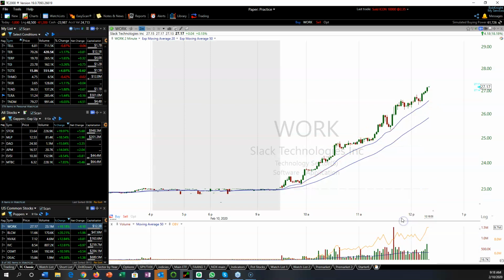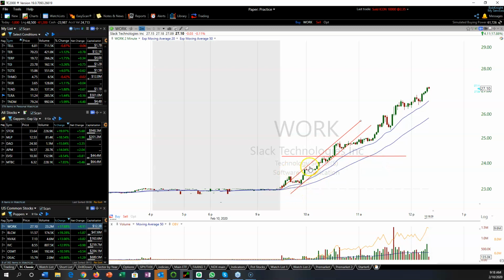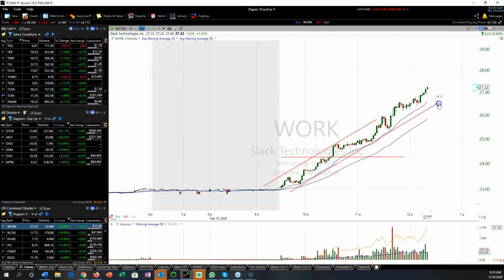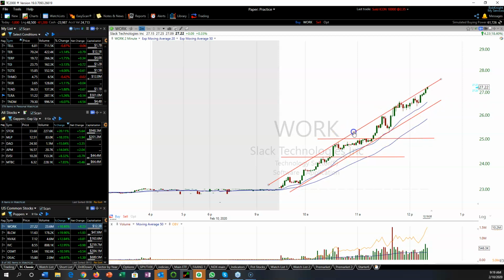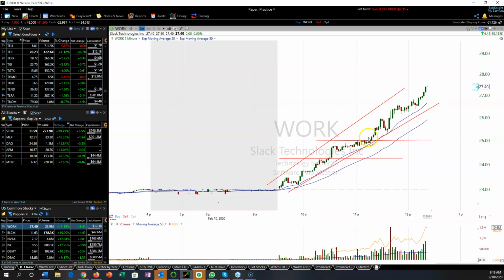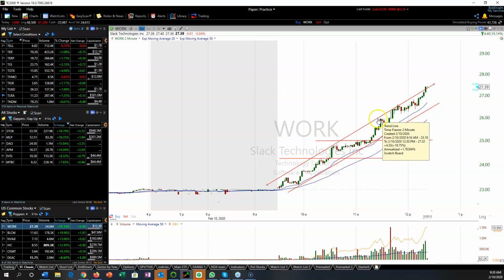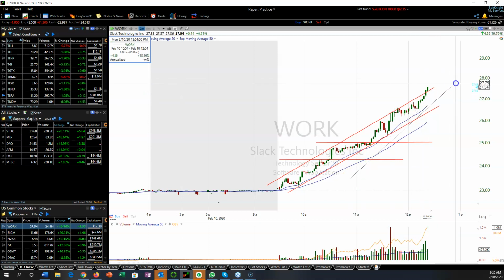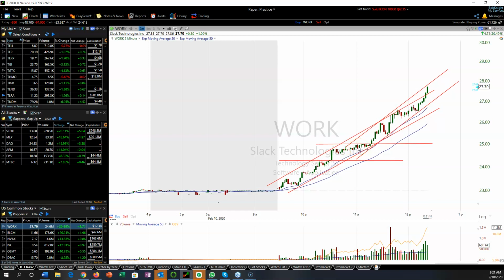Stay in the Channel, Stay in the Trade $WORK